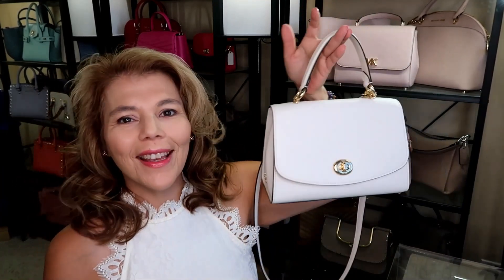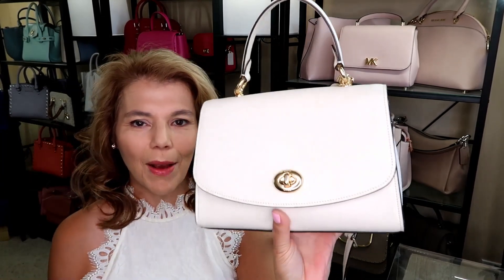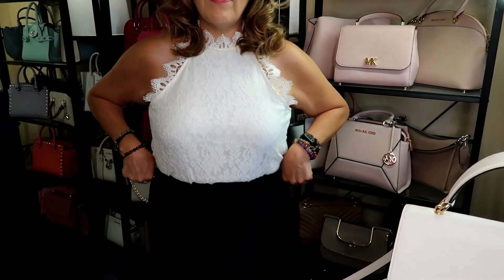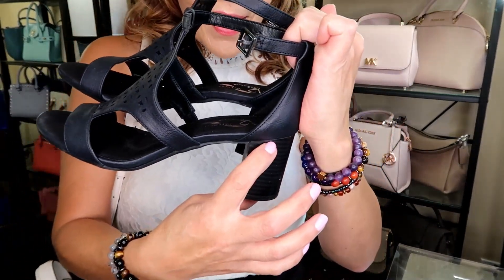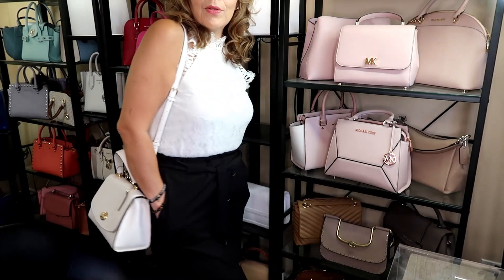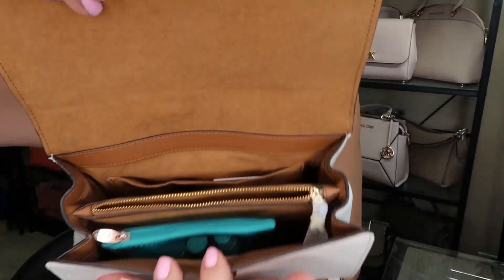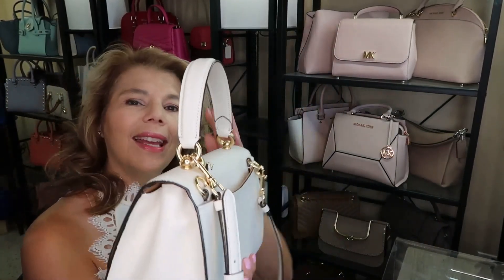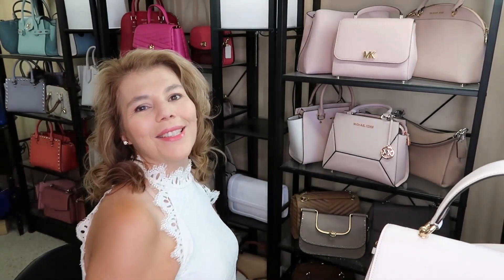CHECKED ALL THE BOXES | COACH TILLY | MUST HAVE| MICHAEL KORS UNBOXING FRIDAY PREVIEW